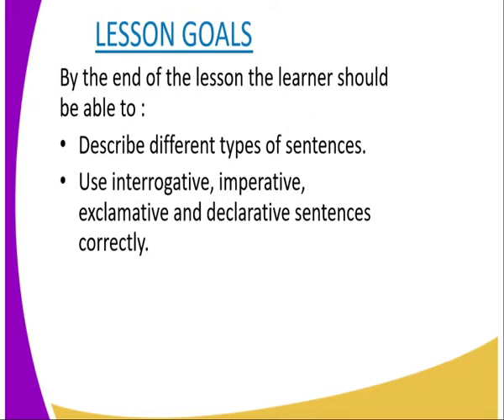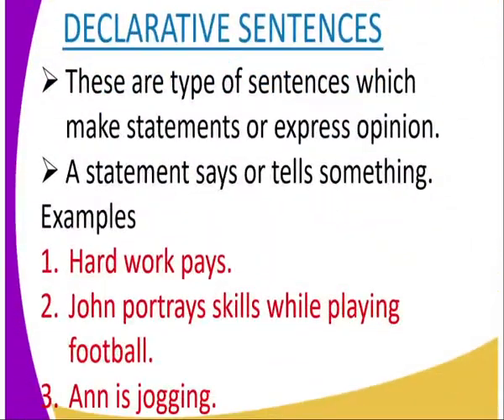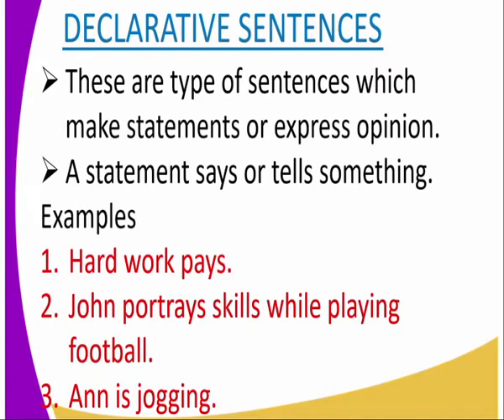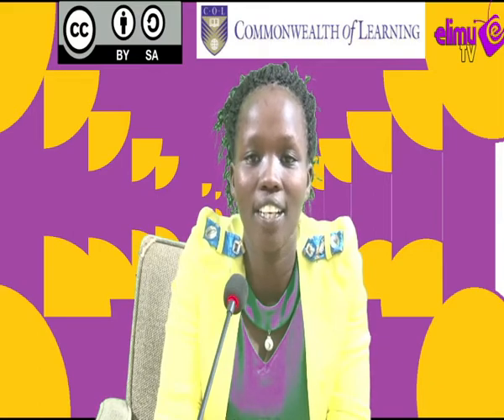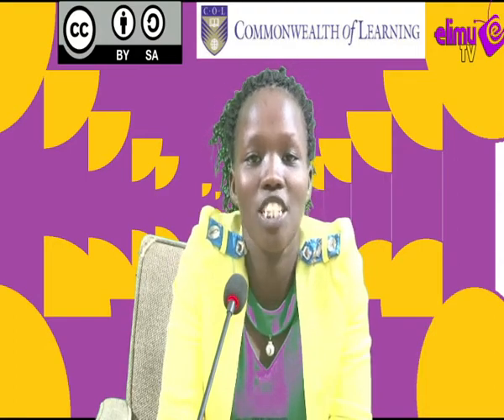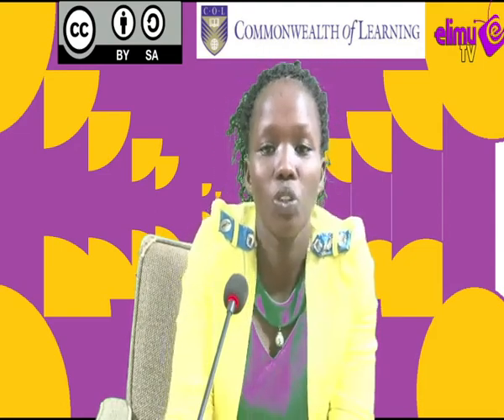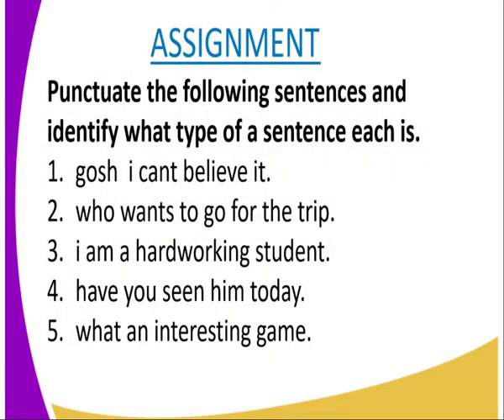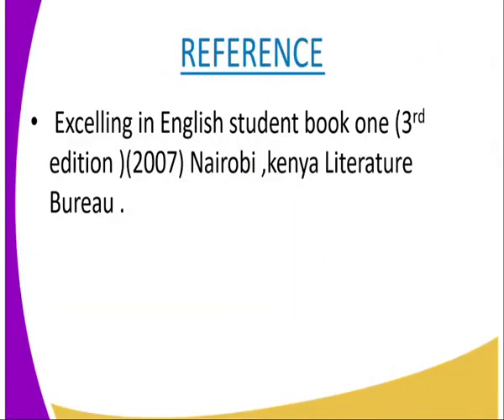English form 1 Types of sentences (cont.....) lesson 2